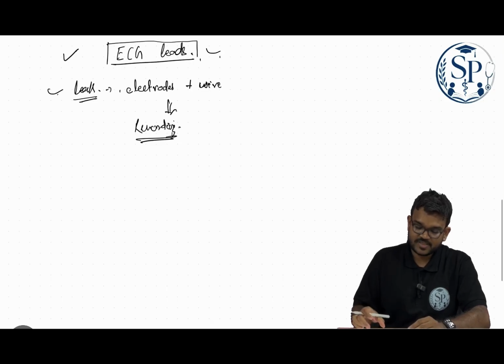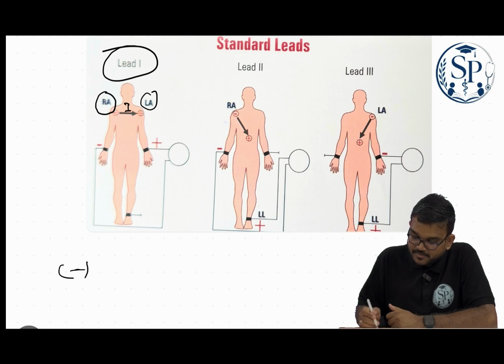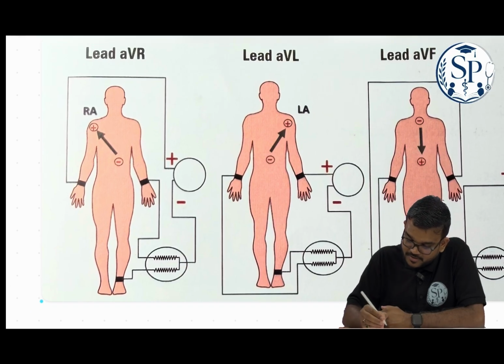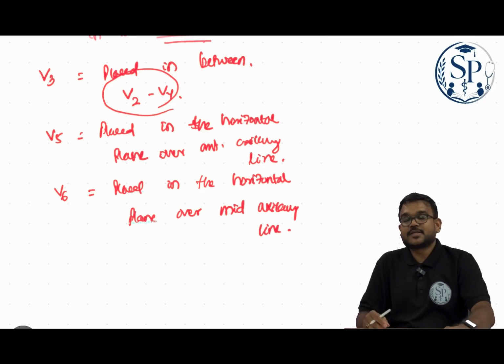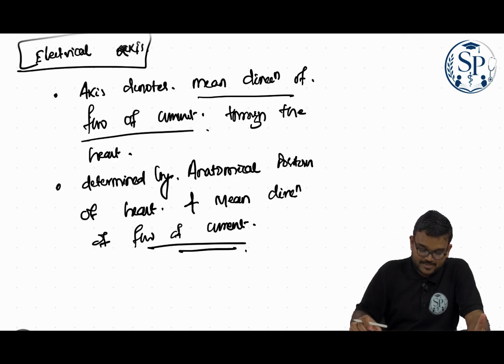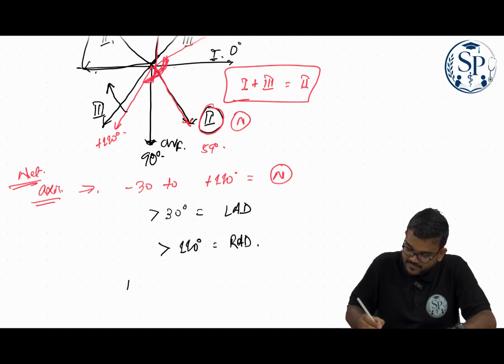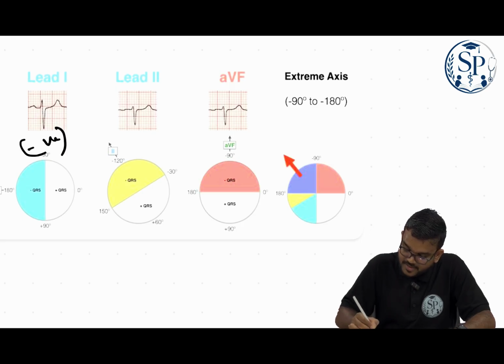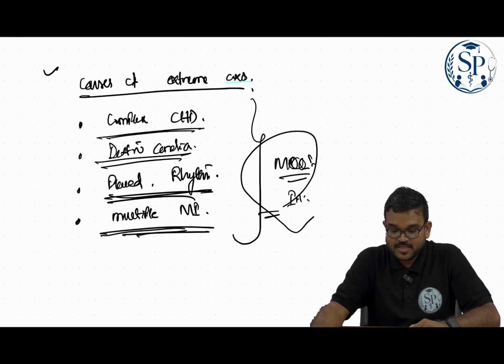ECG Basics ECG leads/axis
For NEET PG / INICET / FMGE